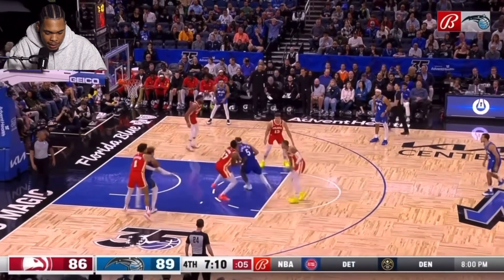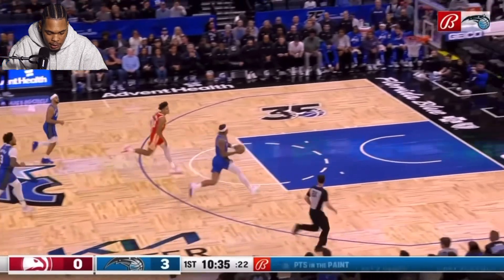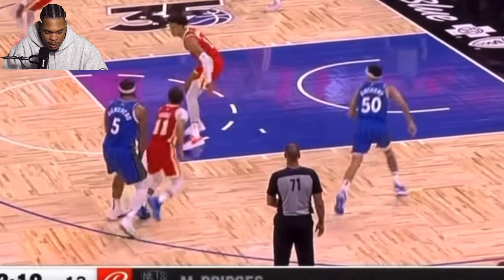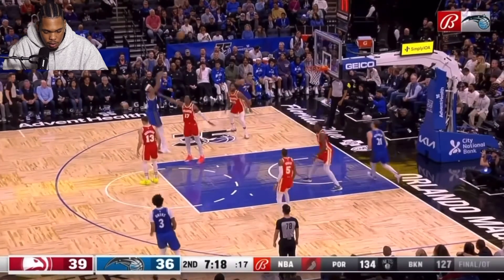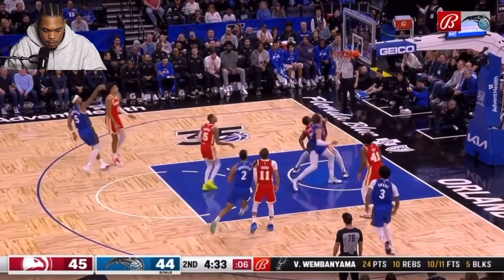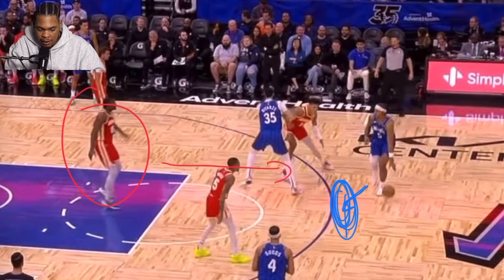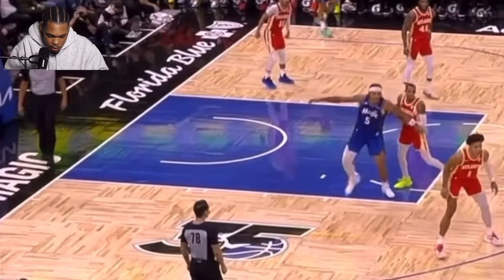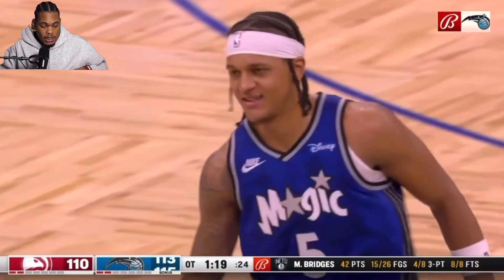Paolo Banchero Is NEXT UP! A Full Breakdown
Last night the magic took on the hawks in a close game down to the wire. The magic came out on top and Paolo Banchero Finished the game with 35 points. Lets dive into the film to see how and where he got his points from

Pushing Our Potential is a New Jersey based basketball training company whose sole mission is to get basketball players to play the game the right way!

We want to be your go to YouTube channel for basketball breakdowns and instruction!

We’re on a relentless obsessive pursuit to highlight and study the best players in the game with the intention to share knowledge that will take your game to the next level and push your potential to its peak!

Follow Pushing Our Potential on…

The purpose of this video is to inform and teach the game of basketball ONLY!

* Mission: Getting basketball players to play the game the right way!